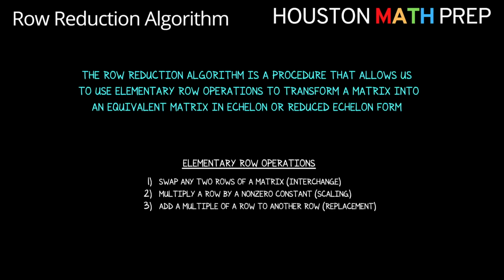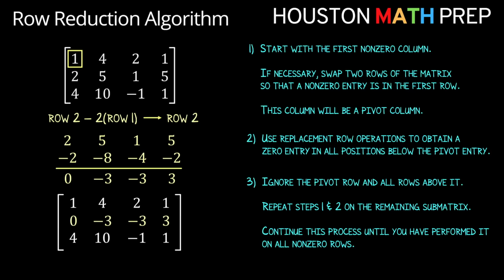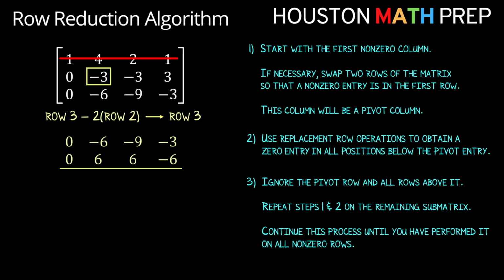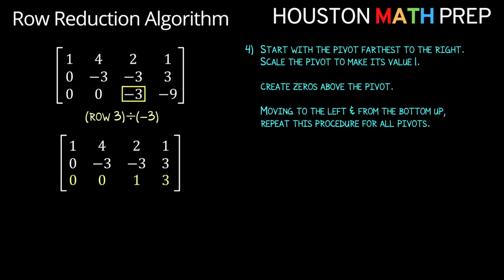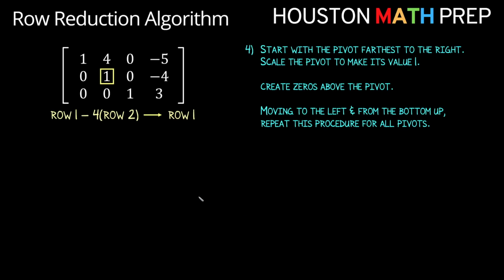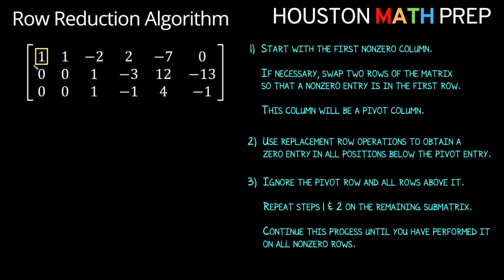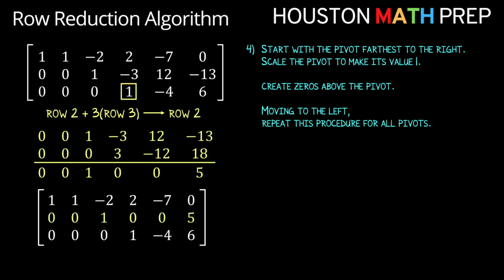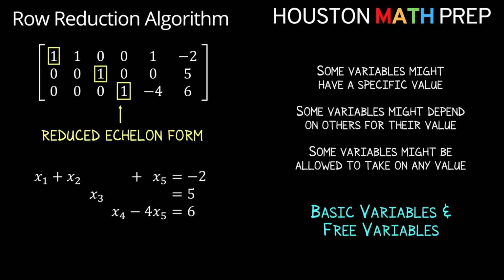The Row Reduction Algorithm (Linear Algebra)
0:00  Intro & Reminder of Row Operations
0:37  Example 1 - Forward Phase (Echelon Form)
8:01  Example 1 - Backward Phase (Reduced Echelon Form)
13:40  Example 2 - Forward Phase (Echelon Form)
17:29  Example 2 - Backward Phase (Reduced Echelon Form)

In this linear algebra video, we work through two complete examples of using elementary row operations and the row reduction algorithm on matrices. In each, we obtain both the echelon form and reduced echlon forms of a matrix. Each example breaks down the work into the forward phase and the backward phase.